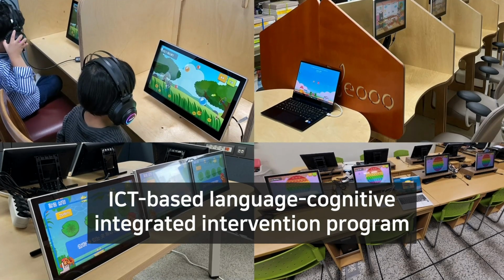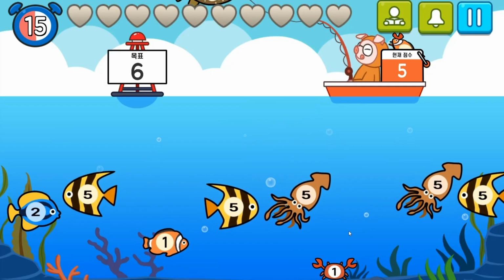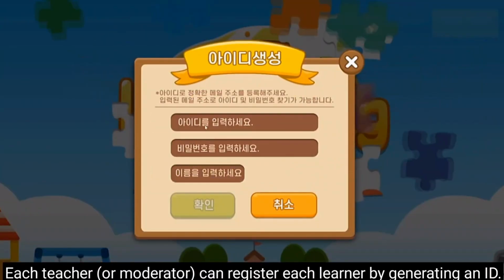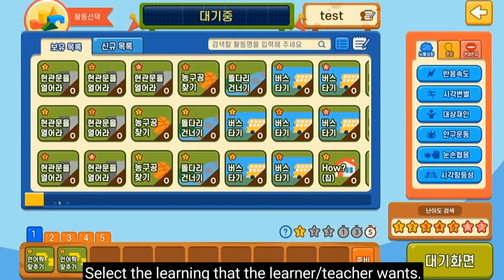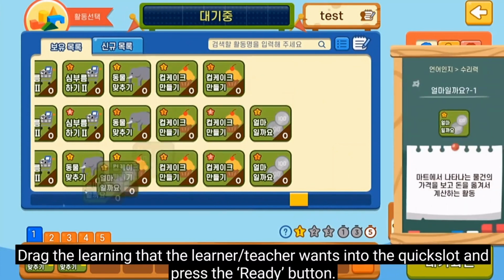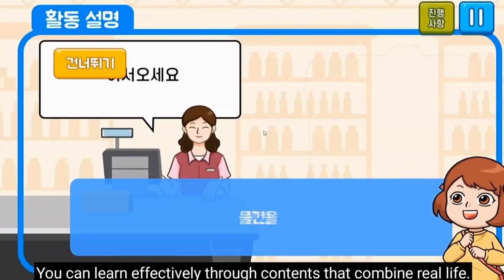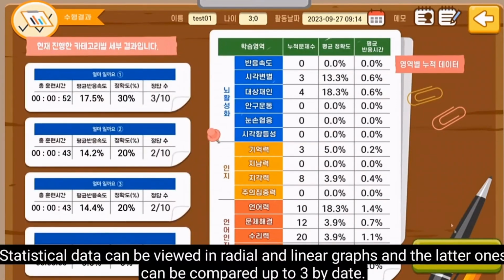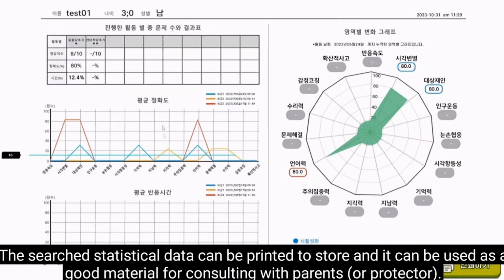"LangCog" ICT-based language-cognitive integrated intervention program.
ICT-based language-cognitive integrated intervention program
"LangCog"

What is "LangCog"?

-This program was developed by rehabilitation experts who combined high-level expertise based on brain-science and their abundant field experience. It is organized into 15 sub-areas of 3 stages such as Brain activation, Cognition and Language, and 150 step-by-step brain development activities are funly implemented in the form of a game. LangCog is the only computerized language and cognitive rehabilitation program in Korea that helps children develop in a wide range of areas, including upper language development, problem-solving skills and social improvement.

Corporation. Yeooo